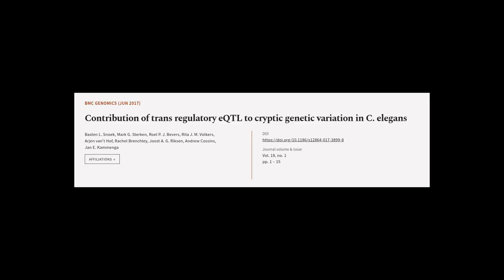Contribution of trans regulatory eQTL to cryptic genetic variation in C. elegans | RTCL.TV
### Keywords ###

### Article Attribution ###
Title: Contribution of trans regulatory eQTL to cryptic genetic variation in C. elegans
Authors: Basten L. Snoek, Mark G. Sterken, Roel P. J. Bevers, Rita J. M. Volkers, Arjen van’t Hof, Rachel Brenchley, Joost A. G. Riksen, Andrew Cossins ,and Jan E. Kammenga
Publisher: BMC
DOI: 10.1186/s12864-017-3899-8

### Video Timestamps ###
0:00:00 - Summary
0:01:20 - Title
0:01:27 - Tail
0:01:32 - End